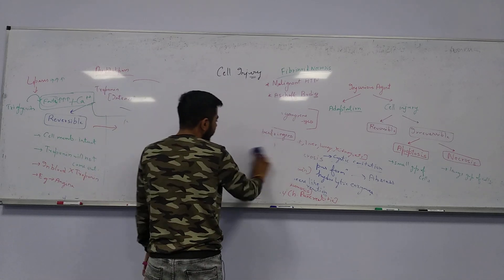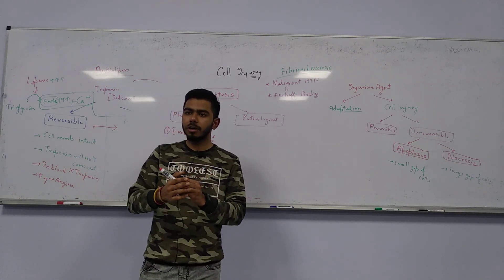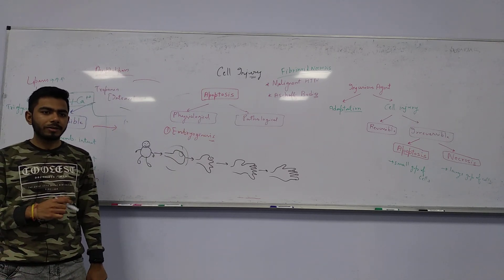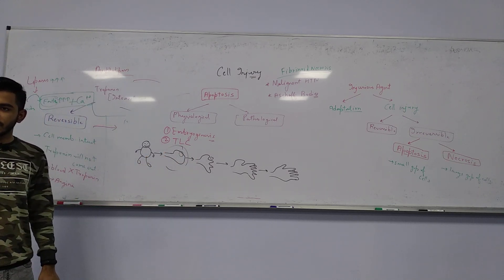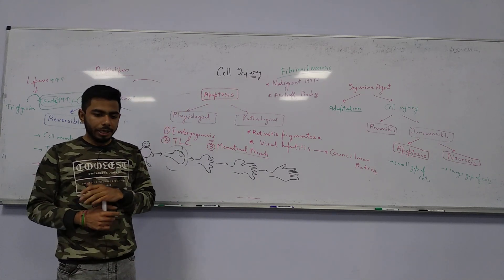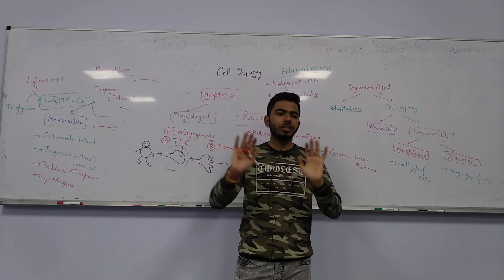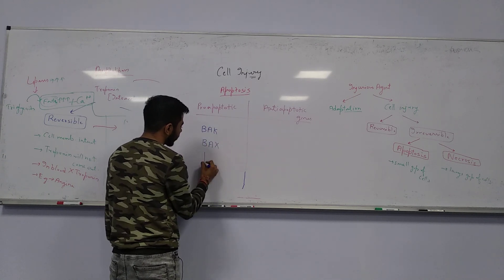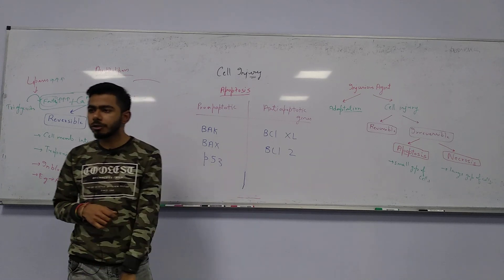APOPTOSIS | CELL INJURY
Apoptosis is a form of programmed cell death that occurs in multicellular organisms. Biochemical events lead to characteristic cell changes (morphology) and death. These changes include blebbing, cell shrinkage, nuclear fragmentation, chromatin condensation, chromosomal DNA fragmentation, and global mRNA decay.